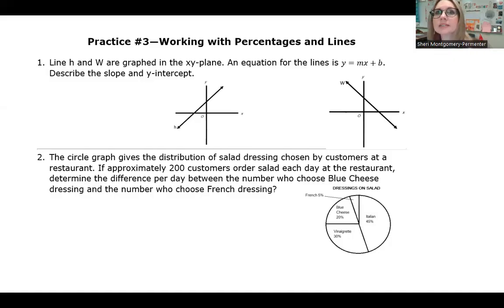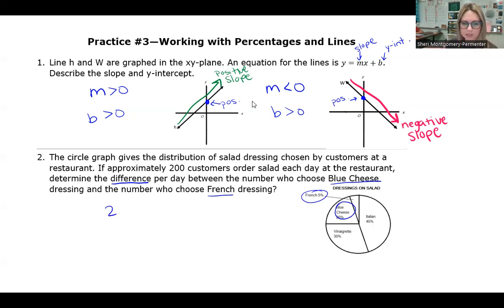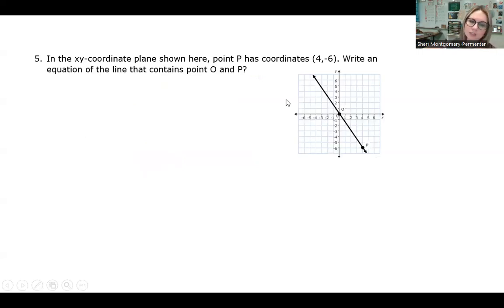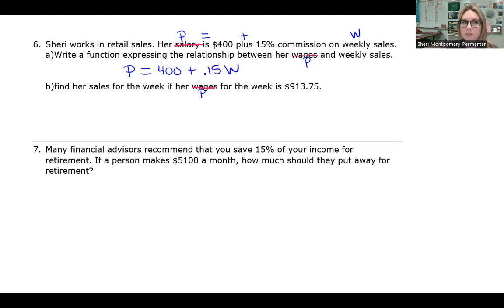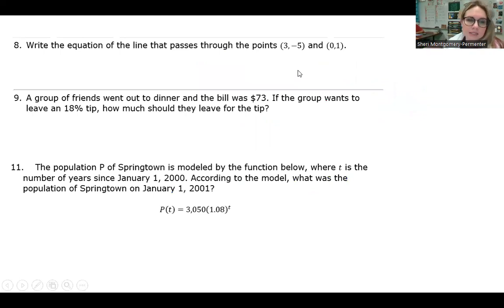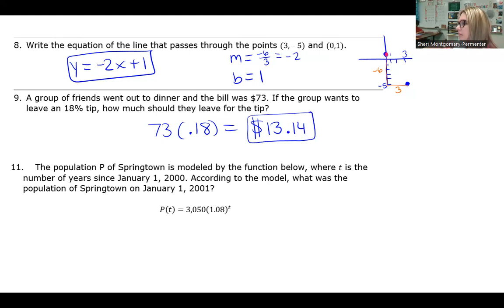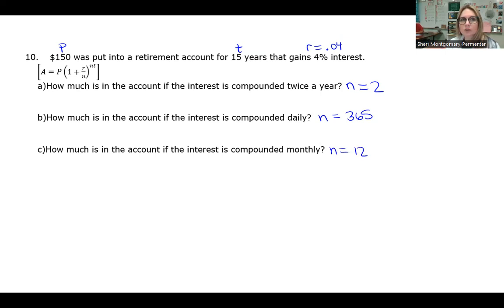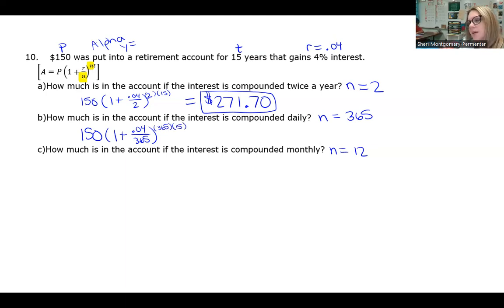Percents and Graphing Lines